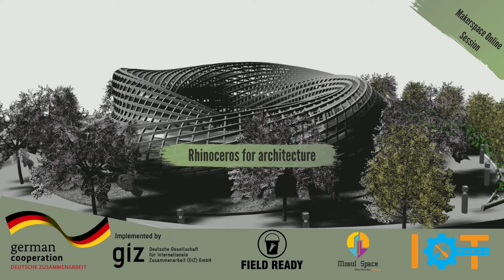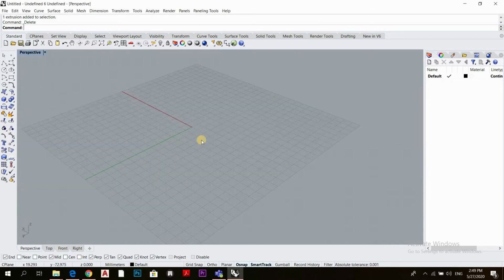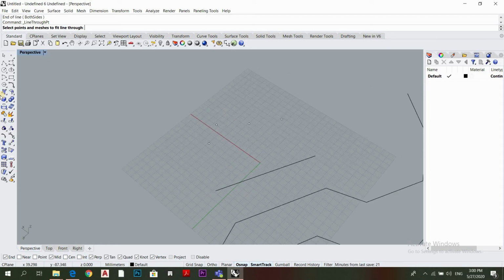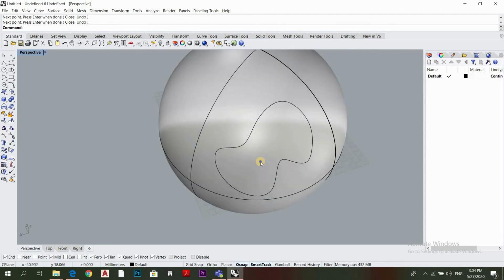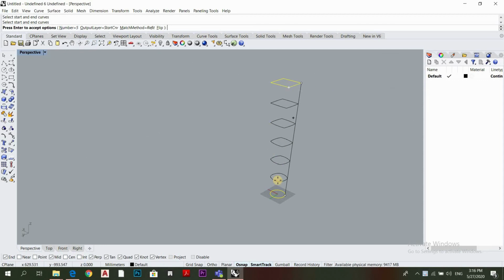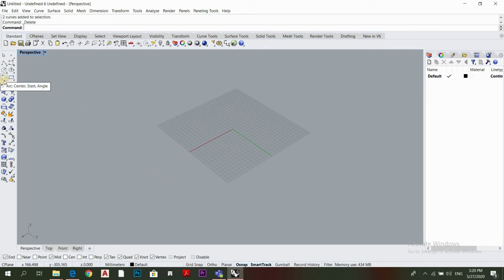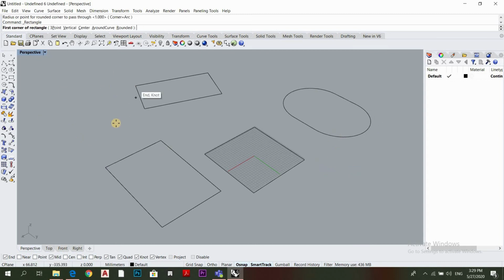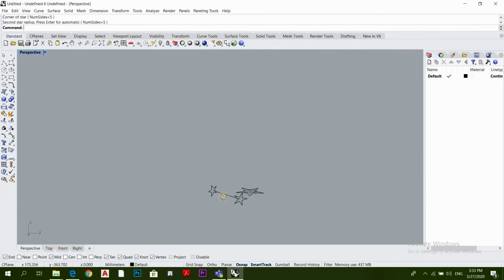Introduction to Rhinoceros and 2D drawing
In this video, we will be focusing on
- Rhinoceros interface
- Rhinoceros 2D commands

full Tutorial series brief
The computational design allows designers to program the behavior of a complex architectural system such as the building facades. By defining parameters and relations we can design in a flexible environment that allows us to test several design options in a fraction of time compared to the traditional design approach.
The computational design applied to the circular economy and material reuse allows us to rethink and rearrange existing elements into a new layout suitable for temporary activities in the urban environment.
TOPICS AND CONTENTS
- Computational design introduction
- Rhinoceros interface
- Rhinoceros 2D commands
- Rhinoceros 3D commands
- Rhinoceros 3D modifiers
- 3D Patterns
- Modeling exercise